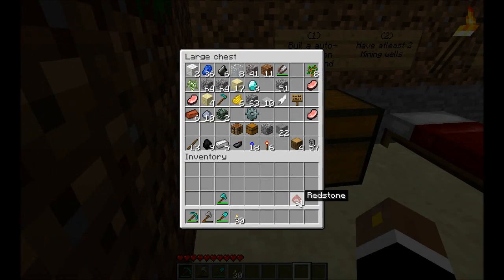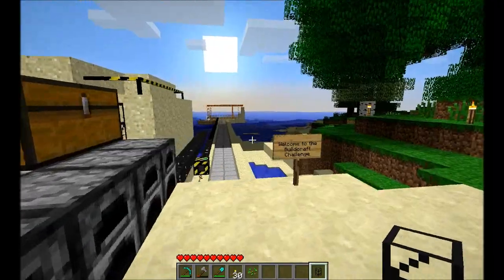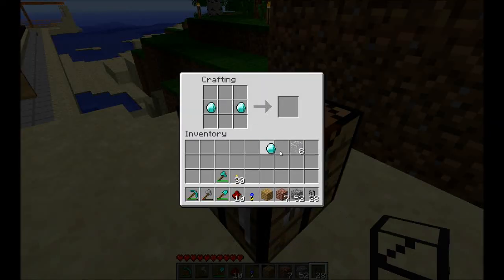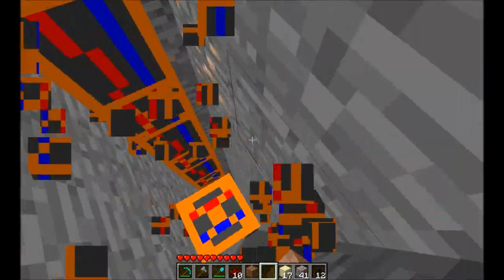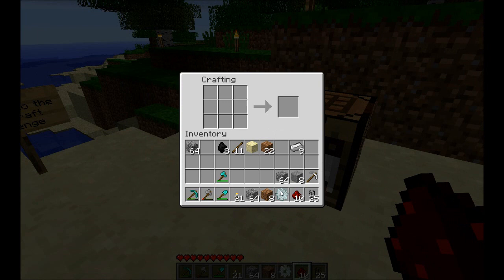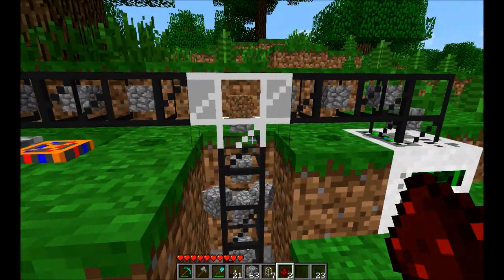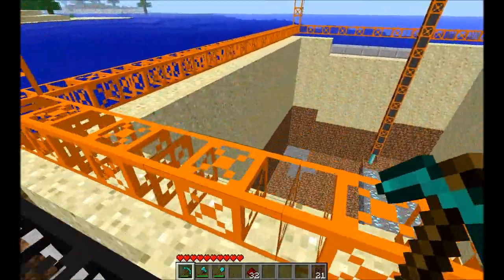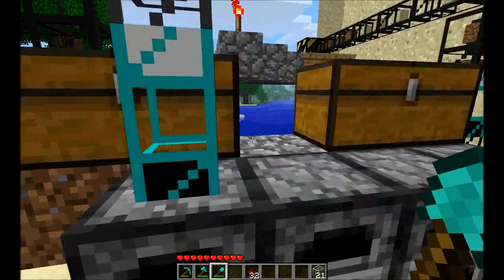Minecraft Buildcraft mod challenge Ep3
Playing a challenge map for the mod buildcraft.
Completing the challenge in this episode.

Quest / Challenge.

Short version:
- Build a Quarry + 2 mineshafts and transport your materials to land legit.

Long version:

Primary goals:
 1) Quarymine the 12x16 island down to 10 below sealevel.
 2) Have atleast 2 Mining well's

Secondary goals:
 1) Brimg all the mined goods from primary #1 to shore.
 2) Complete set of diamond tools, not weapon. Pickaxe, Axe, showel.

Rules.

1) No cheating, ie spawn items or inv edit etc. everything must be made legit.
 2) You have to have "Buildcraft" installed.
 3) Dont use xray or other mods that give you a unfair advantage!
 4) Proff / Evidence gameplay is secured on video and postet on any popular videohost (could be youtube).
 5) You can play any difficulty, this challengde is about building a quary legit, peacefull is fine.
 6) Consider deaths permadeath, falling into a mineshaft does kill you!